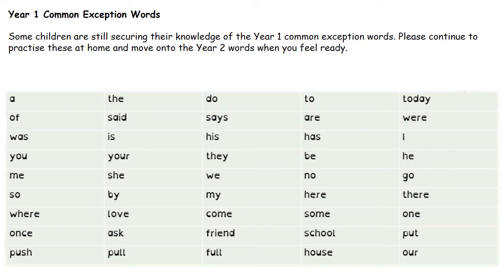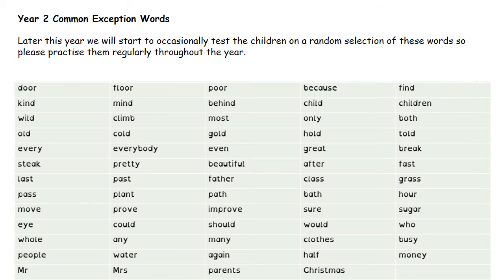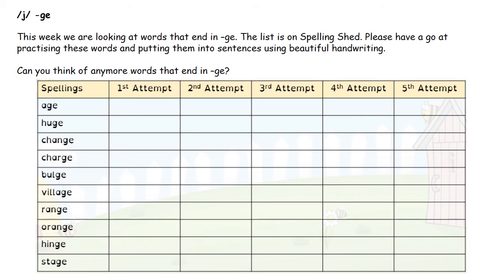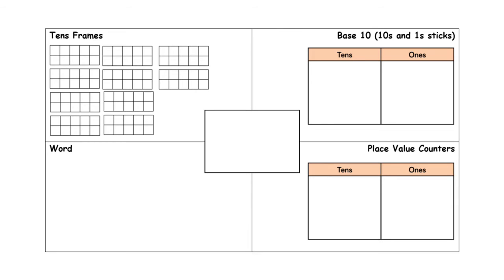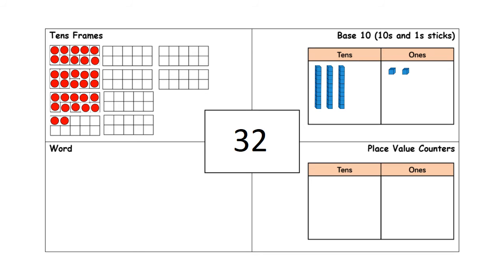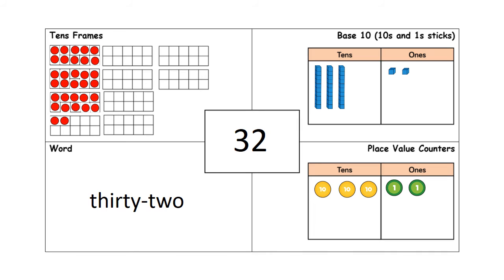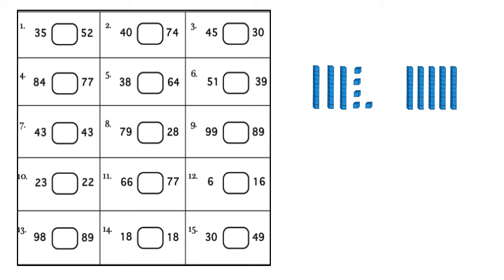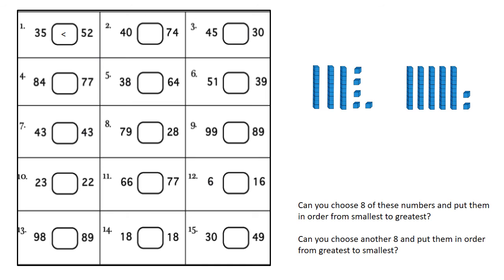Y2 Spellings Place Value On Demand Learning